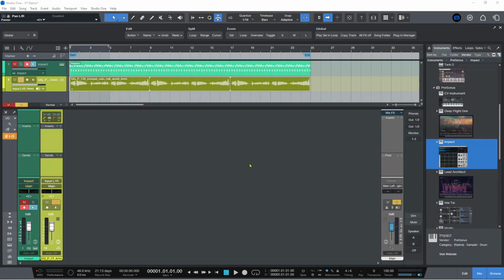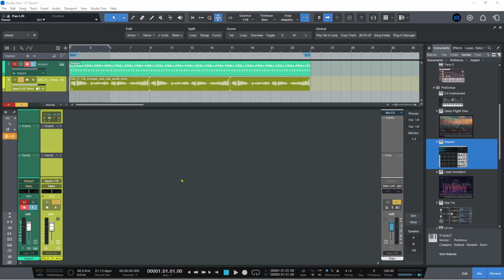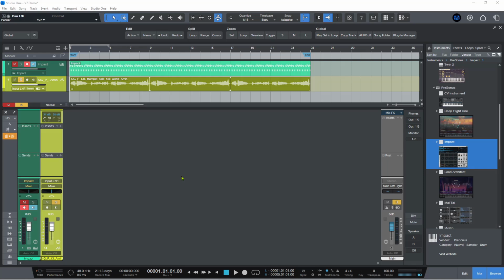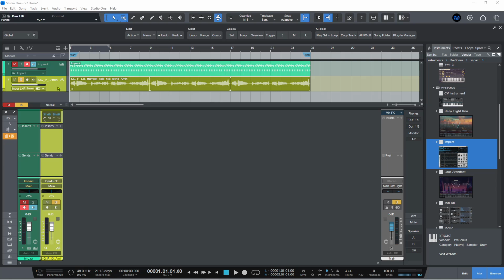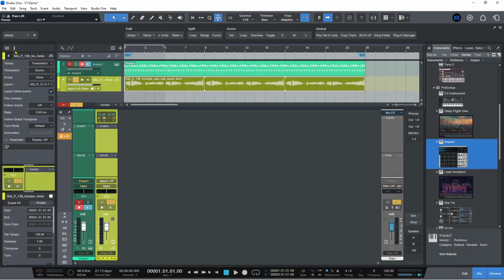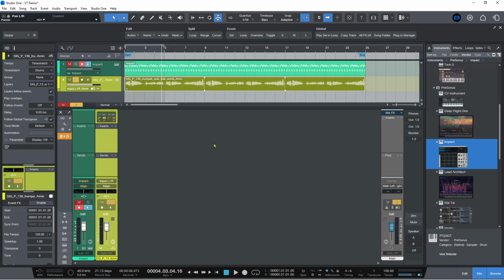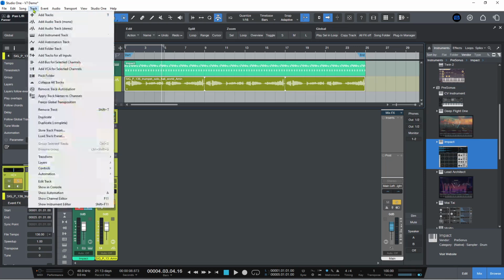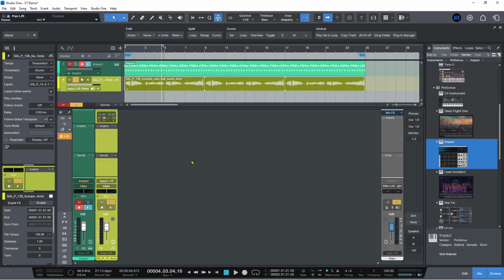Studio One Pro 7 - Global Transpose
New in Studio One Pro 7 is the immensely useful and powerful global transpose feature, enabling on-the-fly changing of the key of a song with minimal fuss.

If you like my content, then please hit the like button, Subscribe and hit the notification bell, and if you're feeling generous then please feel free to hit my Pay Pal: